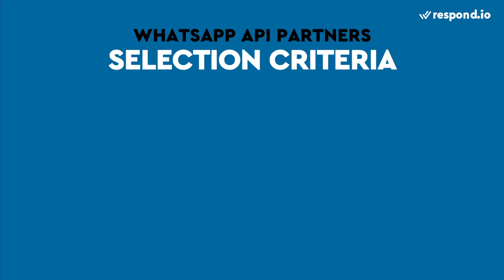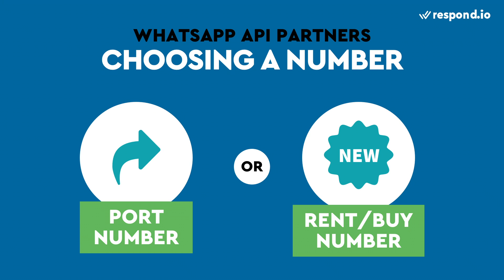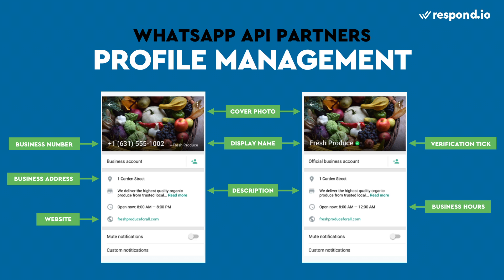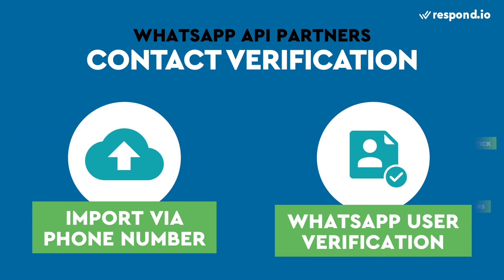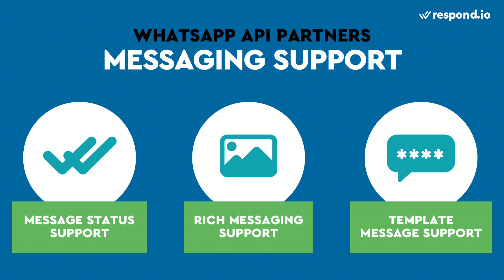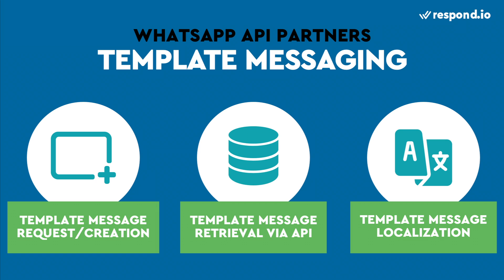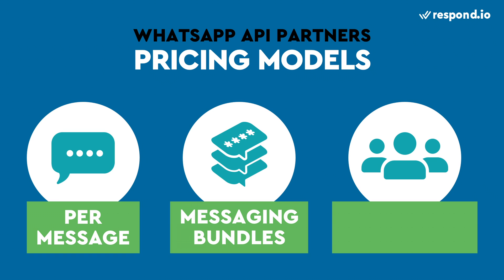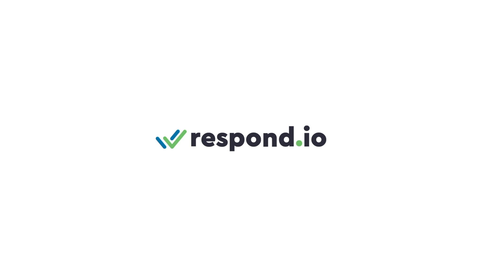WhatsApp Business: How to Choose a WhatsApp API Partner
Want the best WhatsApp Business API partner, low-cost WhatsApp API pricing and enterprise features in one place? This video explains how WhatsApp API partners work, what features they offer and how to pick the right provider for your business.

Apply now for one of the cheapest WhatsApp API accounts on the market and start messaging customers in just 10 minutes

In this step-by-step guide, you’ll learn:

- What WhatsApp Business API partners (BSPs) actually do
- How to choose a phone number for your WhatsApp API account
- Key features to compare: messaging, integrations, contact import, support & more
- How WhatsApp Business API pricing works and what fees to expect

You’ll walk away knowing how to:

- Evaluate different WhatsApp API providers with confidence
- Avoid hidden costs and confusing pricing models
- Select the best WhatsApp partner for your customer communication and growth goals

Start with this full guide to WhatsApp Business, how it works and account types

🚀 Start scaling WhatsApp conversations with automation and advanced inbox tools on [respond.io]

Chapters:
00:00 What is a WhatsApp Business API Partner & why you need one
00:30 How to choose the right WhatsApp Business API partner
00:43 Choosing a phone number for your WhatsApp API account
01:03 WhatsApp Business API partner features to compare
01:31 How to import WhatsApp users into your WhatsApp API
02:03 WhatsApp Business API messaging & support options
03:10 WhatsApp API pricing explained